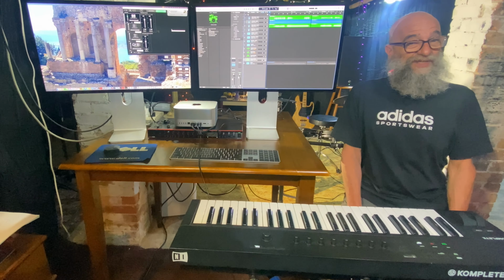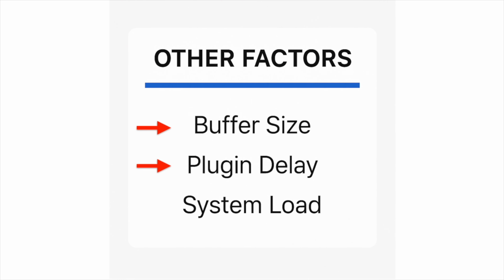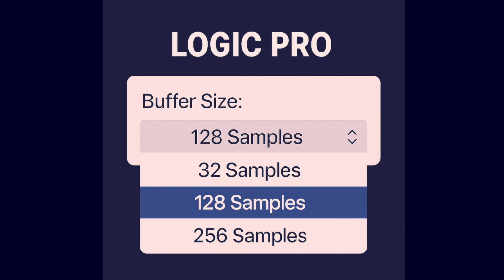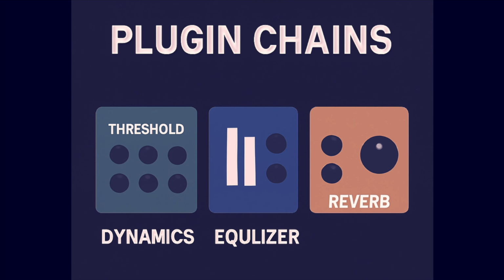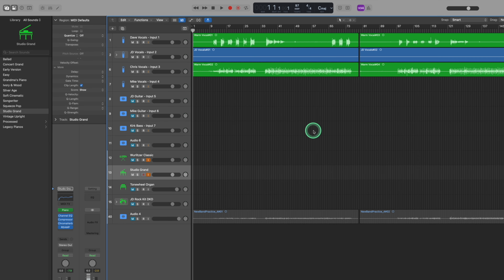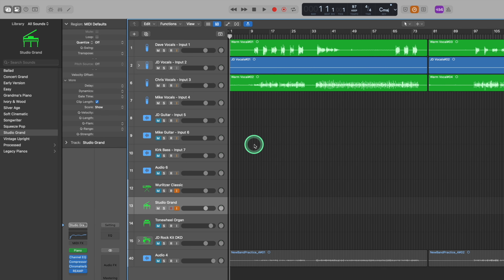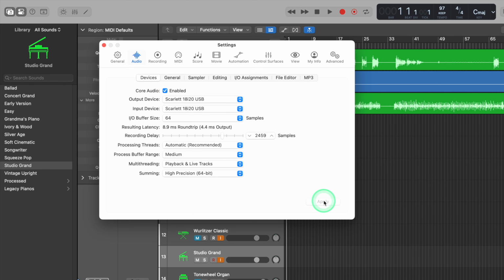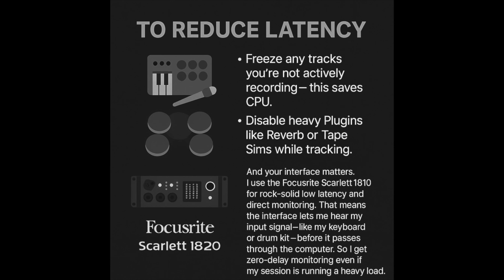FIX LOGIC PRO LATENCY NOW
Tired of pressing a key or pad in Logic Pro and hearing it a half-second later? This video walks you through the real-world fixes that actually work.

Whether you're tracking MIDI with the Komplete Kontrol A49, laying down grooves on the Alesis Nitro Mesh Kit, or just trying to get your session running smooth—this guide is for you.

🔧 In this video, I’ll show you:

How to turn on Low Latency Mode

The best I/O buffer size settings

When and why latency happens

How to freeze tracks, disable heavy plugins, and monitor directly with interfaces like the Focusrite Scarlett 18i20

🎛 Gear featured:

Logic Pro (Mac)

Alesis Nitro Mesh Kit

Komplete Kontrol A49